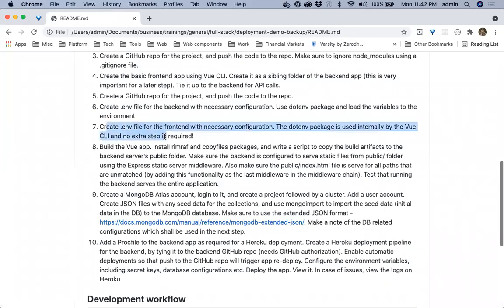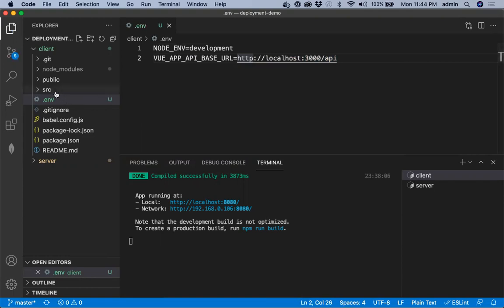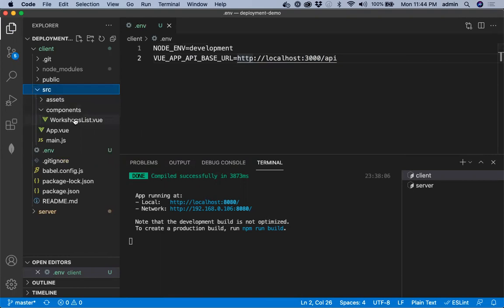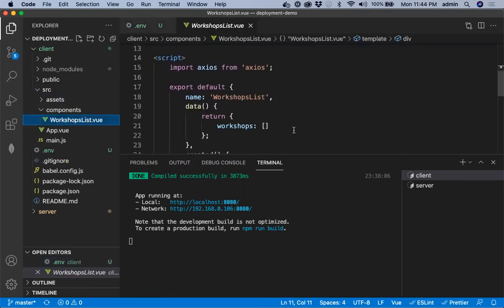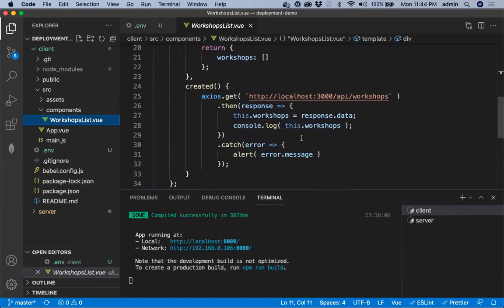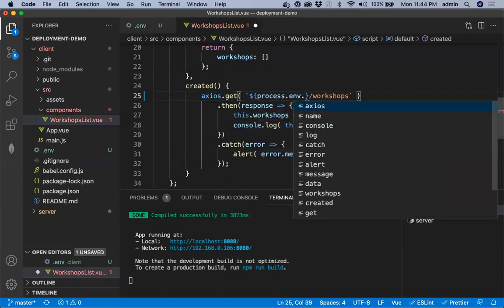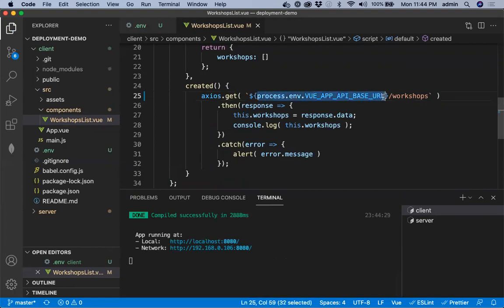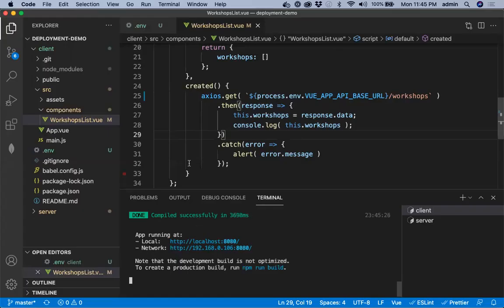Step 7 - Setting up environment variables for the frontend app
We create a .env file for the frontend with necessary configuration. The dotenv package is used internally by the Vue CLI and no extra step is required!

A similar step can be adopted for a React app

A similar step can be adopted for vanilla JS apps that use webpack